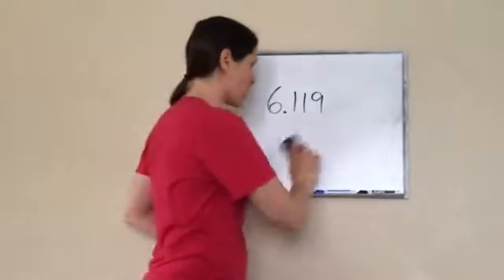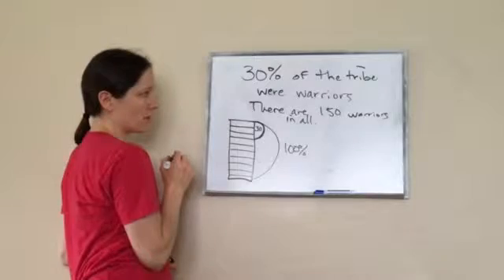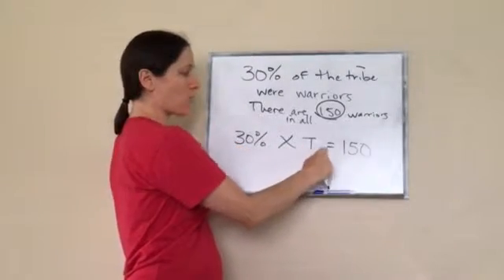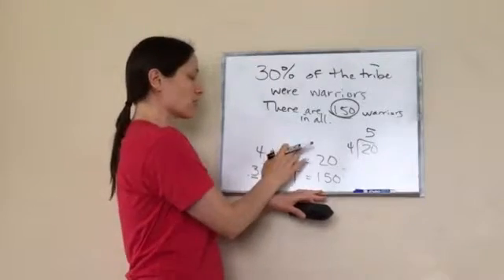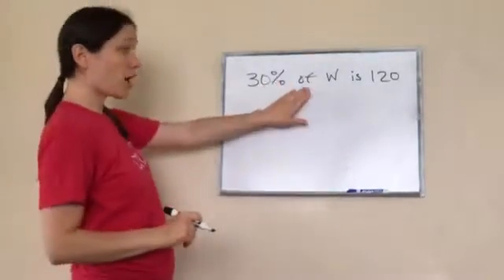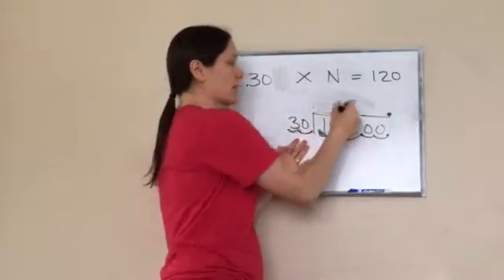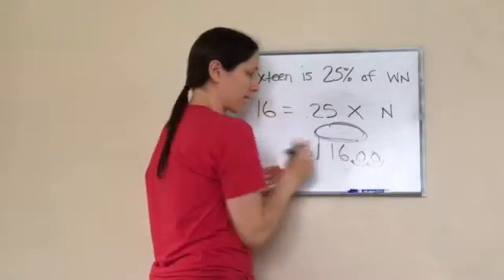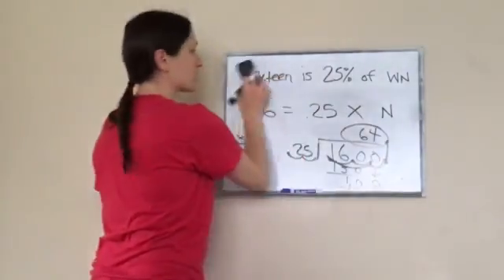Saxon Math 6th Grade - Lesson 119 - Finding a Whole When a Percent is Known